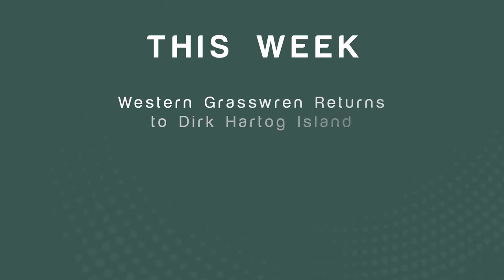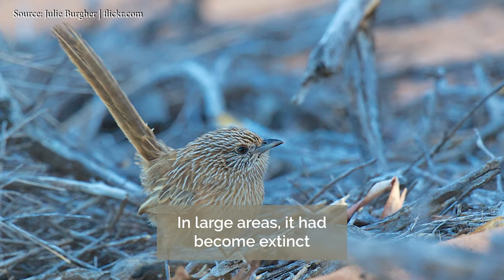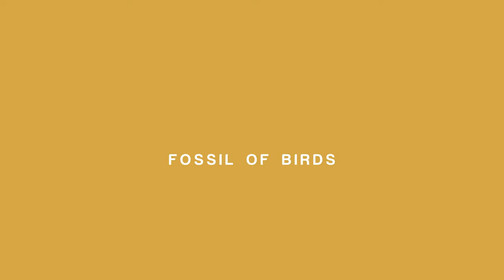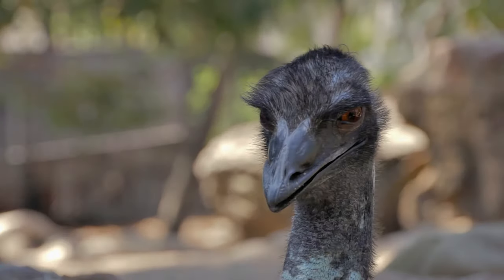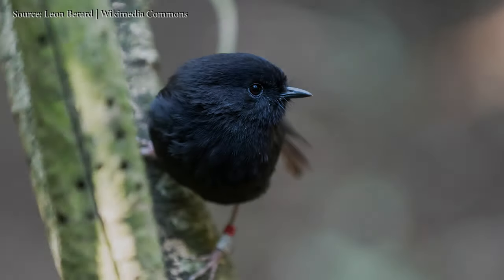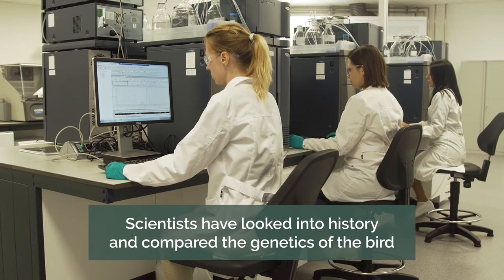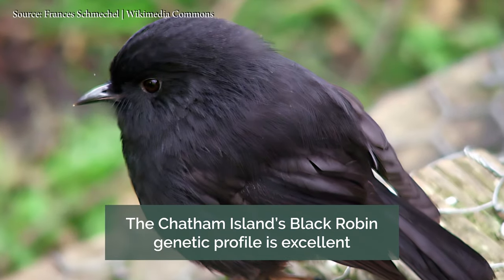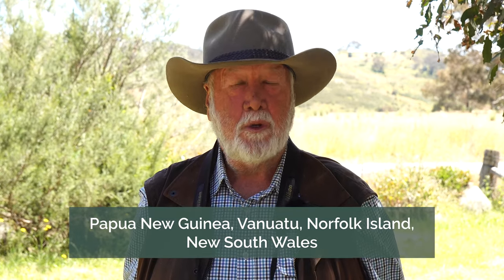The Western Grasswren, A 67-Million-Year-Old Bird Fossil, and Chatham Island's Black Robin | E2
Welcome to another episode of The Weekly Bird Wrap - Season 3 by Neil Hermes! I recap some of the most amazing stories and facts about birds from around the country and the world. 🌍

If you missed last week’s episode, head over to our YouTube Channel: Neil Hermes.

And for this week, I’m covering three stories for you;
00:00 👉 Introduction
00:24 🫰 Saving the Western Grasswren: The Return to 1616 Ecological Restoration Project
01:37 🐦 The Surprising Origin of a Moving Upper Bill in Birds: A 67-Million-Year-Old Surprise
03:06 🧬 Genetic Stability of Chatham Island's Black Robin Population

See you again next week with another episode of The Weekly Bird Wrap by Neil Hermes 🕺